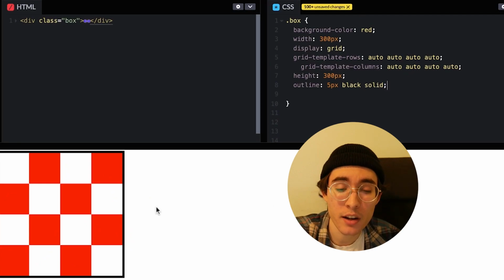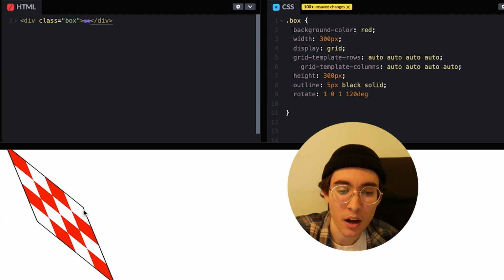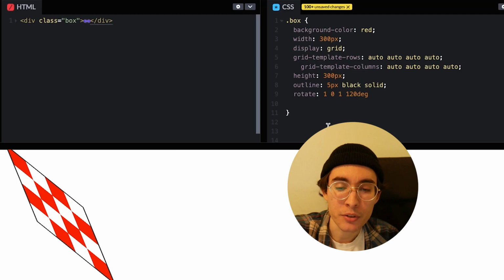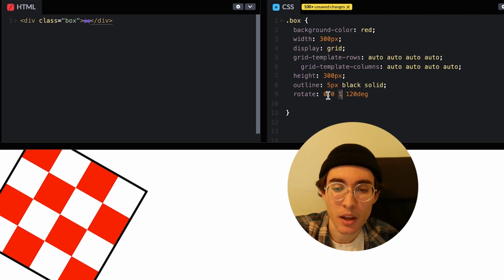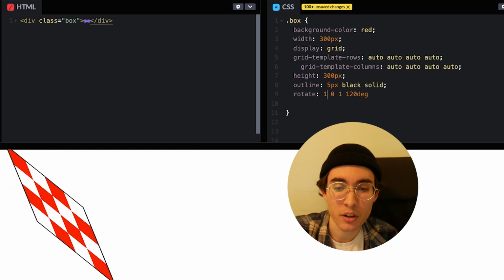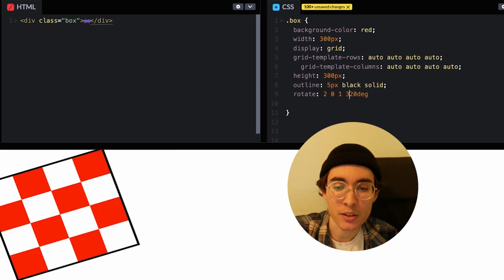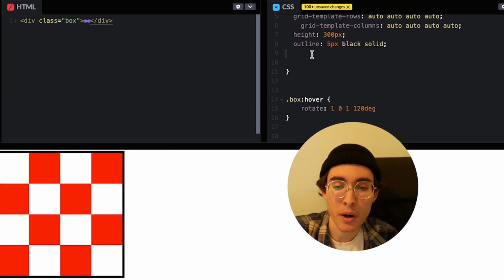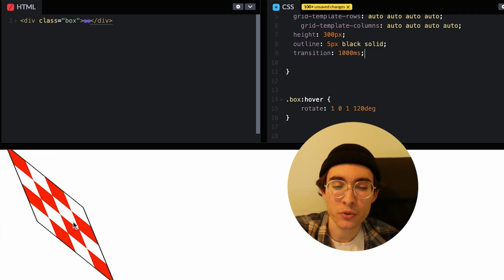3D Rotation Basics | CSS, HTML